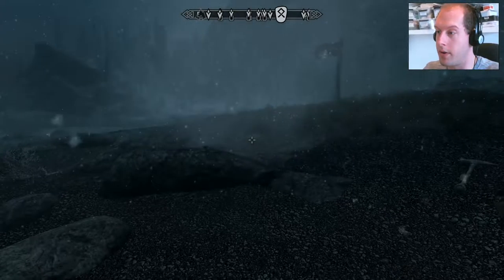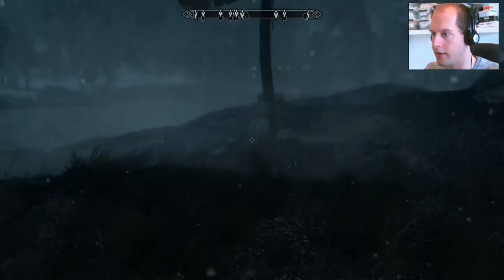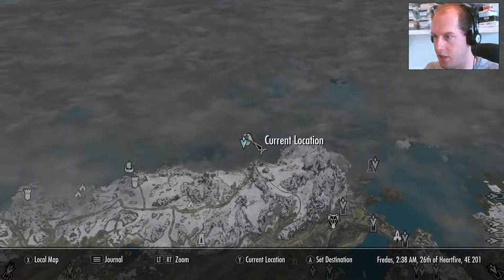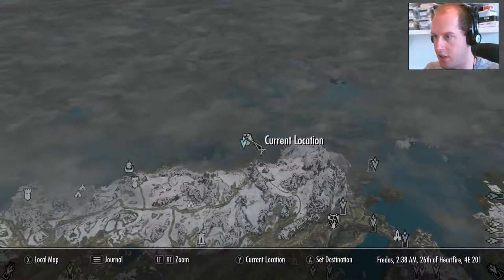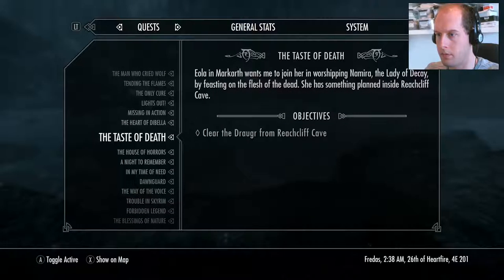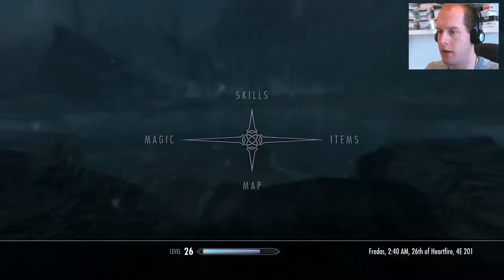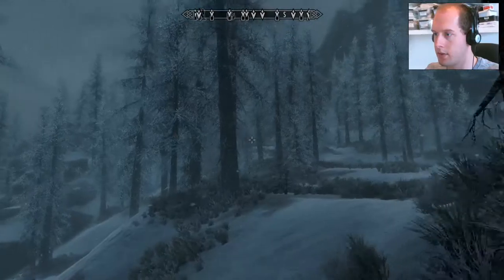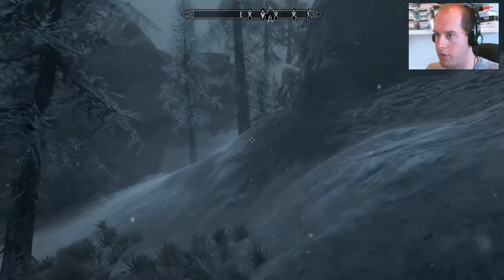SKYRIM SE Let's Play Ep 59 - Pirate Boat Dainty Sloat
This is a Elder Scrolls V (5) Skyrim Special Edition SE modded let's play walktrough gameplay series. I'm playing with the best mods available. The Elder Scrolls V: Skyrim is the winner of more than 200 Game of the Year Awards, Skyrim Special Edition brings the epic fantasy to life in stunning detail. The Special Edition includes the critically acclaimed game and add-ons with all-new features like remastered art and effects, volumetric god rays, dynamic depth of field, screen-space reflections, and more.

Skyrim Special Edition or Skyrim Remastered also brings the full power of mods to the PC and Xbox One. New quests, environments, characters, dialogue, armor, weapons and more – with Mods, there are no limits to what you can experience.